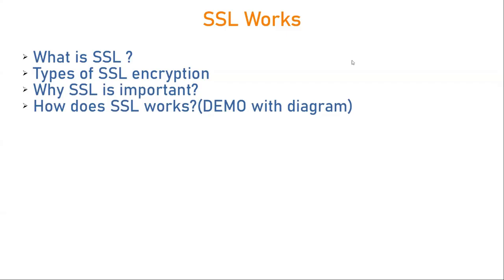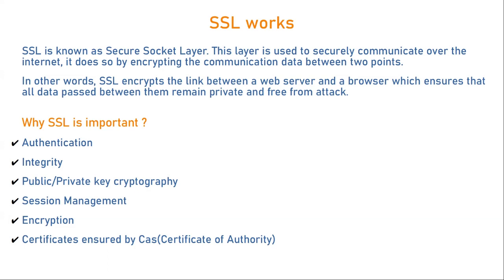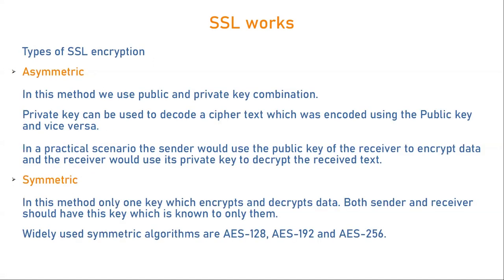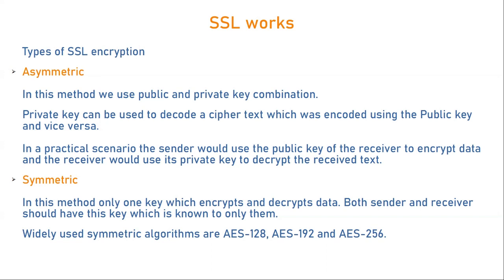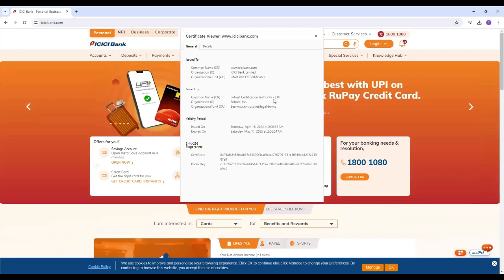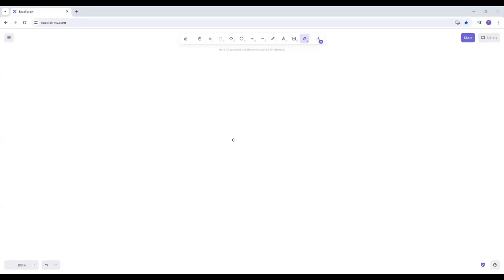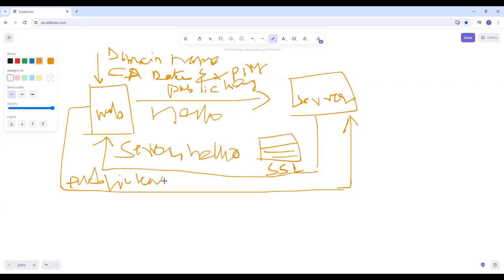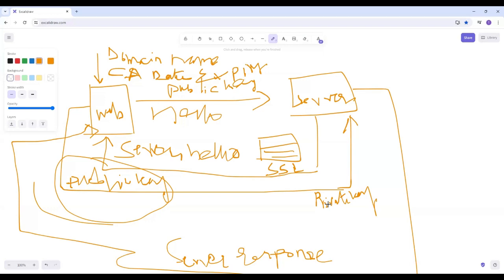📢 How SSL Handshake works ?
1. What is SSL
2. Types of SSL encryption
3. Why SSL is important
4. How SSL works- Diagram Demo